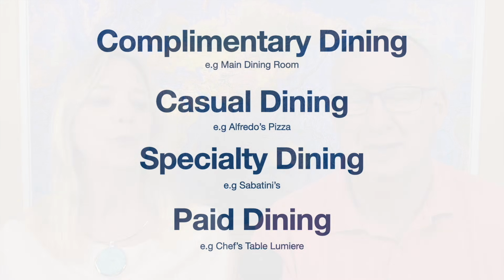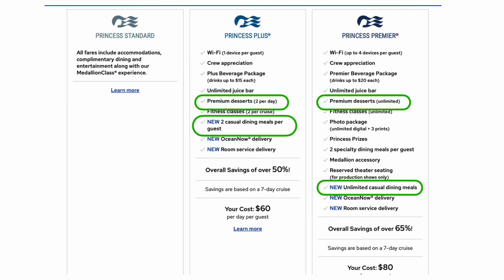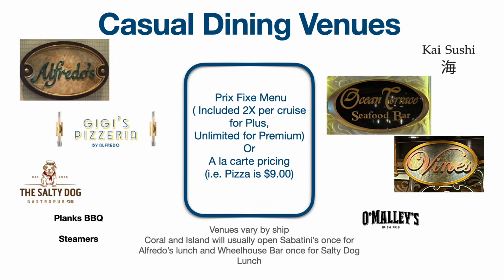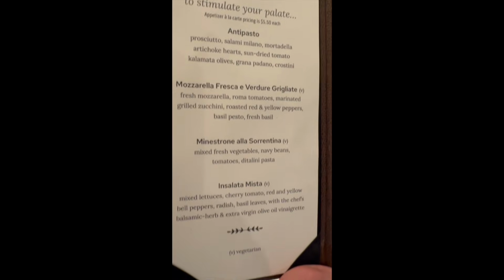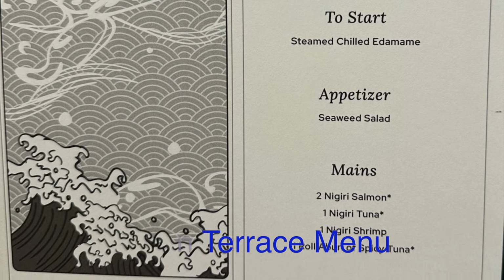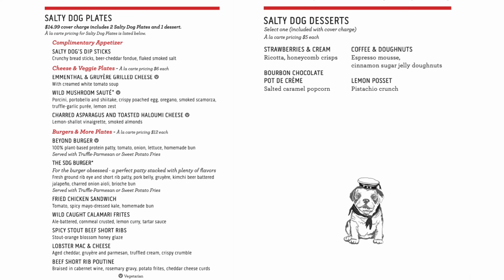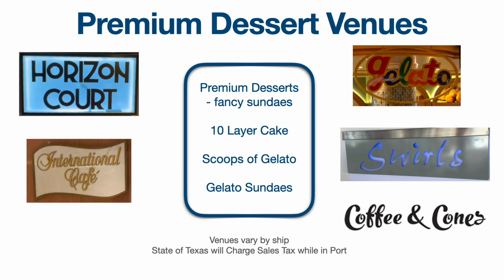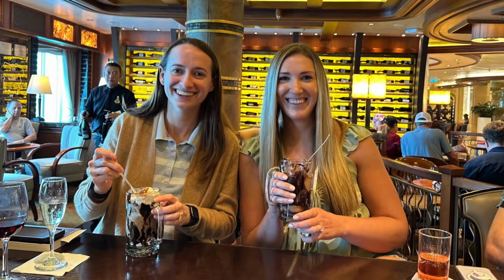We Tested Princess Casual Dining So You Don't Have To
Princess Cruises Casual Dining has been both controversial and somewhat confusing to what is included.   Jeff and Becky have dined at several Casual Dining restaurants and tell you what is included.

Princess Premium Desserts is being marketed as a huge ice cream sundae, but there are many other options ranging from a simple scoop of gelato to a slice of 10 layer cake.    We talk about all the options for Princess Premium Desserts and where to find them.

We include the Alfredo's Pizza Menu, Ocean Terrace Menu, Vines Menu, Salty Dog Menu, Premium Dessert Menu, Gelato Menu.

Please watch out our video on if Casual Dining will Payout for you using Princess Plus and Princess Premier

All pictures and videos in this video were taken by Jeff and Becky - no stock or third party material is used except the Salty Dog Menu.

Chapters:
0:00 Intro
0:25 Welcome Back to our viewers
0:45 Four Types of Princess Dining
1:00 What is included with Princess Plus and Princess Premier
1:20 Casual Dining Venues
1:50 Alfredo's Menu
2:09 Ocean Terrace Menu
2:24 Vines Menu
2:33 Salty Dog Menu
2:48 Premium Dessert Venues
3:09 Premium Dessert Menu
3:19 Gelato Menu
3:32 Texas Sales Tax while in Port of Galveston
3:52 Please watch our other Casual Dining Video

Copyright A Cruising Good Time LLC 2025